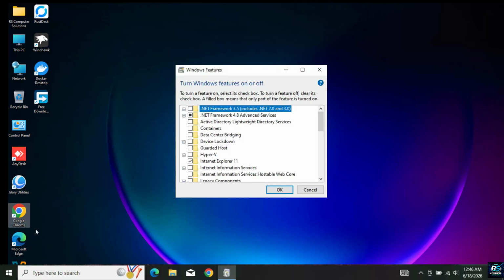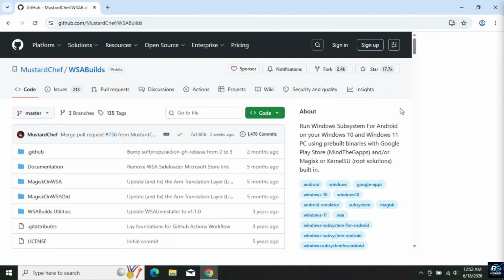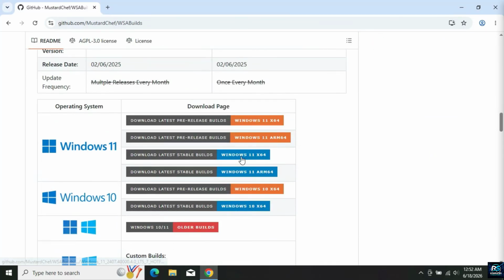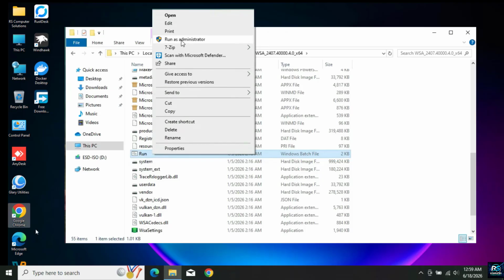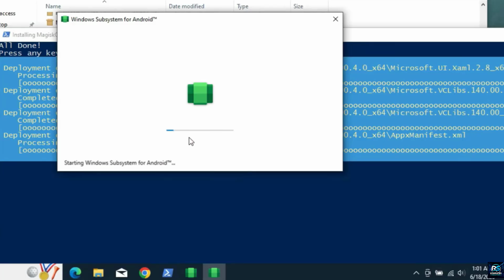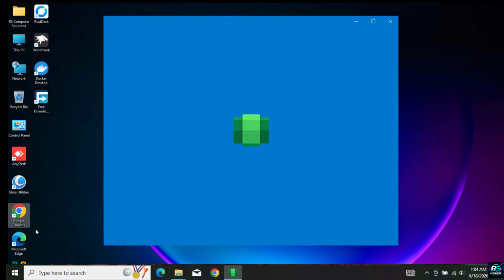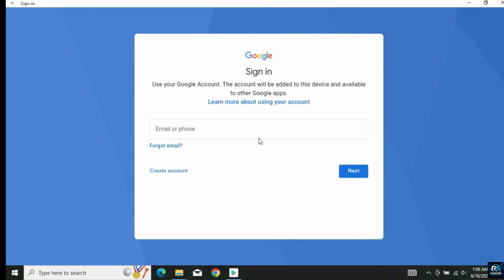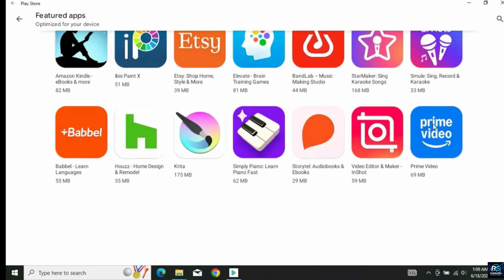Run Android Apps on Windows 11 | Install Google Play Store Easily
Learn how to install Google Play Store on Windows 11 and run Android apps on your PC. This tutorial covers system requirements, enabling virtualization, setting up an Android subsystem, signing in to Google Play, and troubleshooting common installation issues. Whether you want to use Android apps for productivity, messaging, or entertainment, this step-by-step guide will help you get started.

Topics covered:

-Enable virtualization
-Configure Windows features
-Install an Android subsystem
-Set up Google Play Store
-Install Android apps